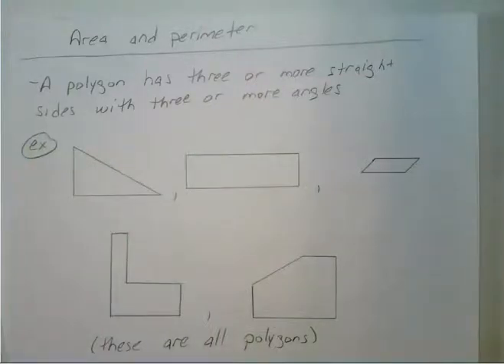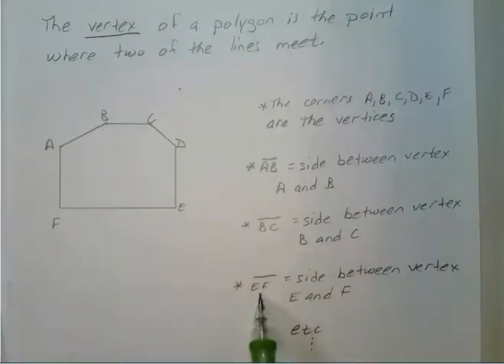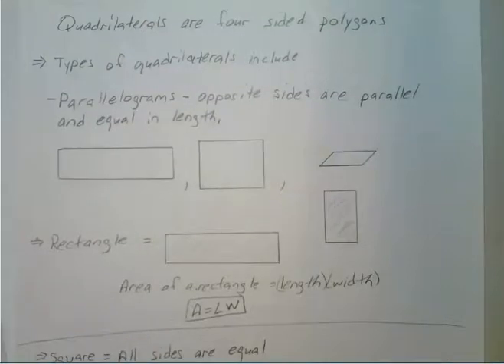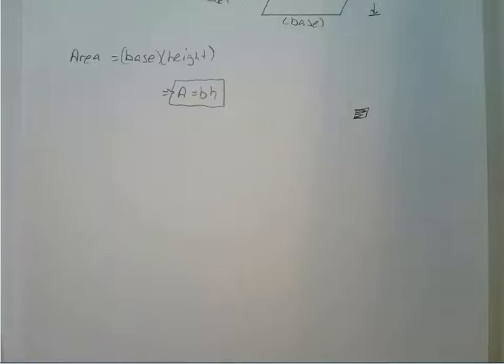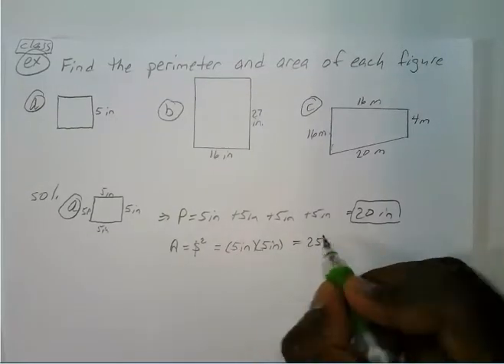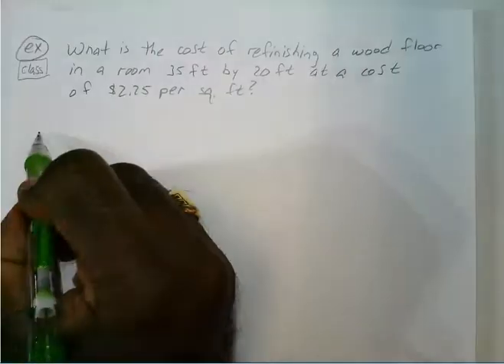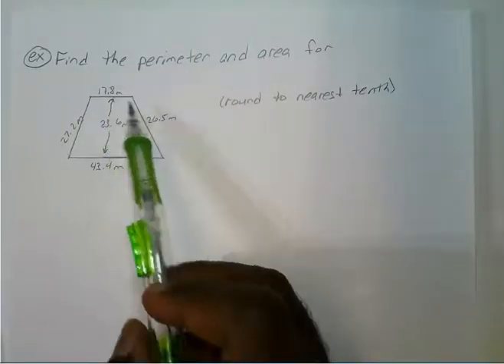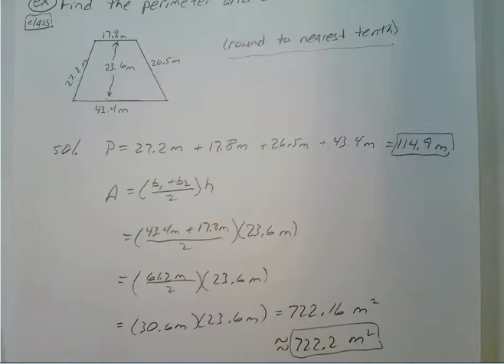Area and perimeter of polygons